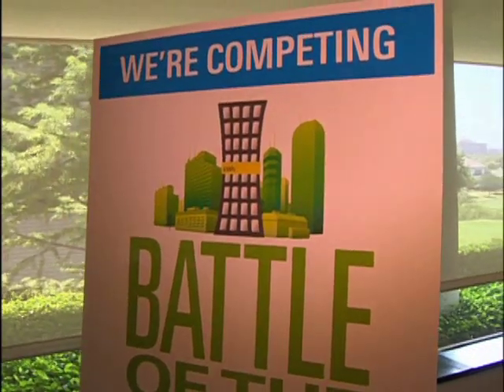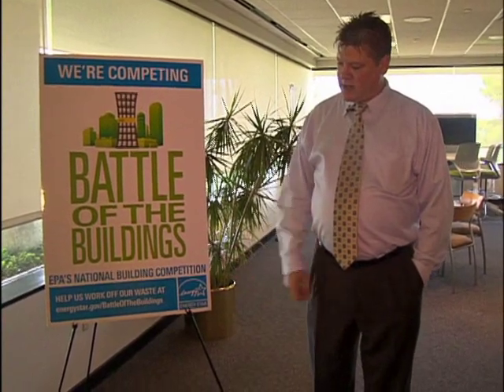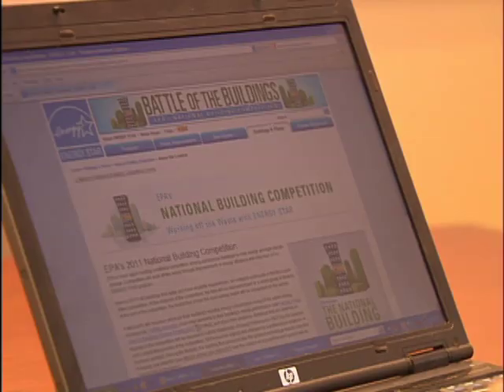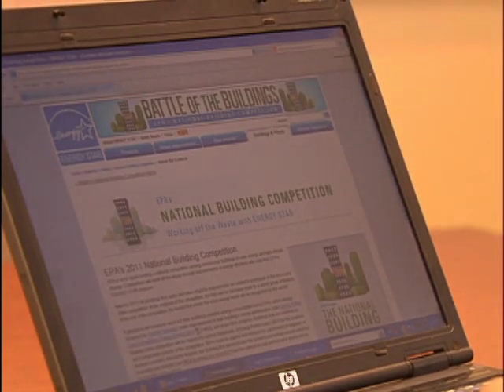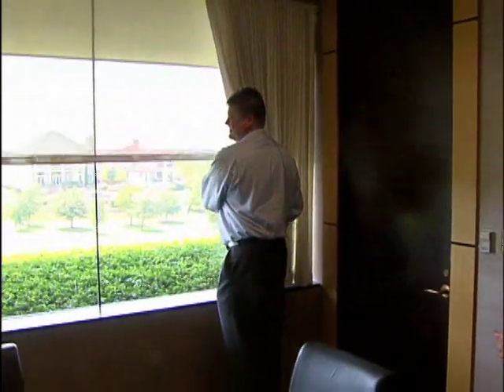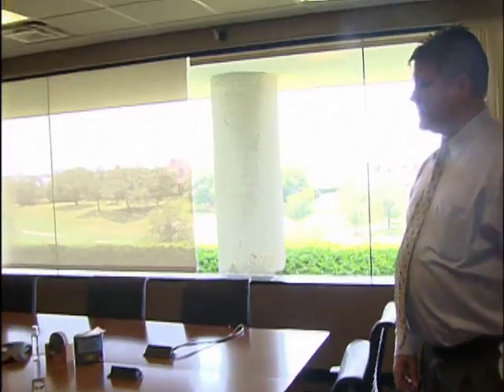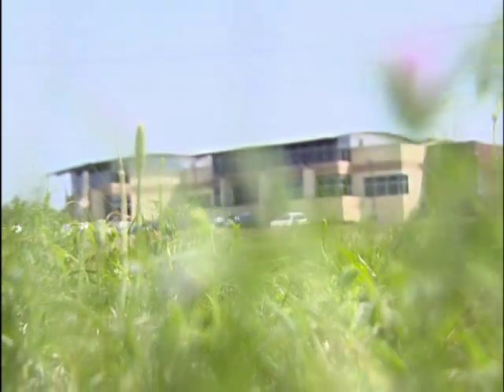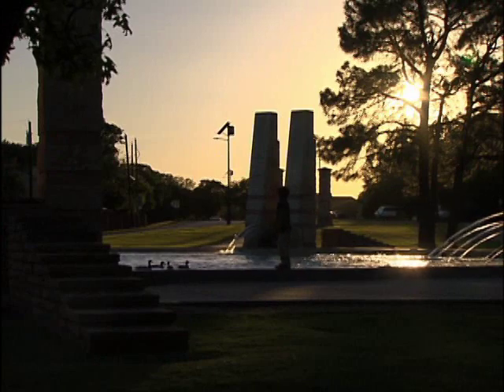Kimberly Clark "Battle of the Buildings"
Irving Chamber investor Kimberly-Clark Corporation and its world headquarters building in Irving, TX has been selected to participate in the U.S. Environmental Protection Agency's (EPA's) ENERGY STAR National Building Competition: Battle of the Buildings to help improve the energy efficiency of commercial buildings and protect the environment.